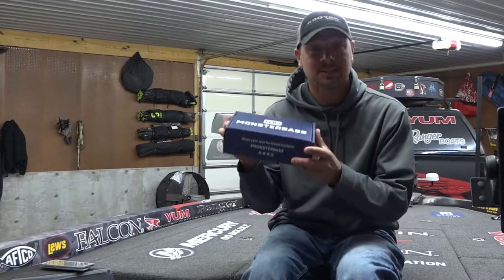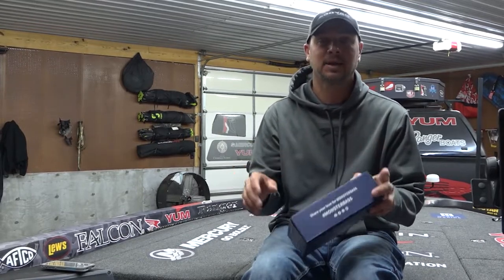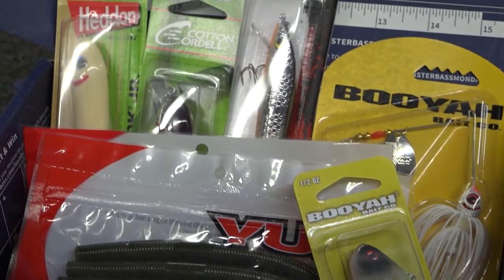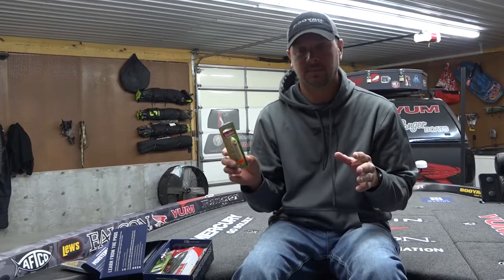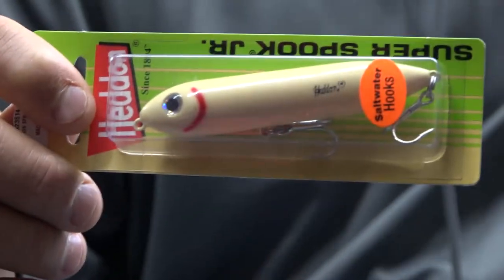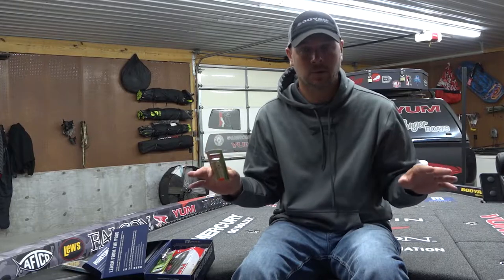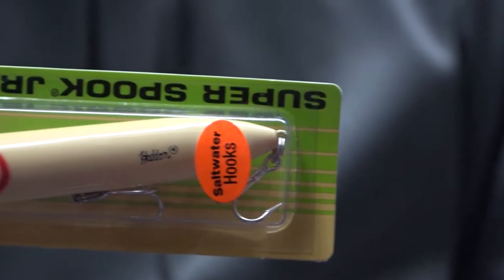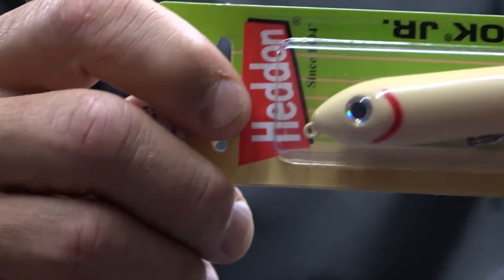The Heddon Super Spook Jr - By Jason Christie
The Heddon Super Spook Jr. is probably one of the most fun topwater baits you can throw.  When it's topwater time look no further than this classic bait.  Jason hand-picked all the baits for this month's MONSTERBASS box and if you want to get a box for yourself just head over to Monsterbass.com and use code SAVE15 and save yourself $15 off your first box.

Having one of the best anglers in the world pick the baits that come in our box is just another reason why MONSTERBASS is thebetterbox

Video Transcript:  Hey guys, Jason Christie here. We have the Jason Christie box by Monsterbass. We're going to go through, break down each bait. I'm going to tell you when to throw it, where to throw it, and make you a better fisherman. You're going to catch more fish.

In your Monsterbass box, you're going to get a Super Spook Jr. You know, this is a top water bait and there's not a more fun bite out there than a top water bite. The cool thing about a Spook is it covers all of your top water needs. You can fish targets with it, meaning stumps, you know, the edge of grass or you can just fish open water. I like this bait mostly whenever fish are schooling. You can throw it, you know, for miles and it's real easy to work. I like to use it a lot with braid, and if you don't have braid, monofilament, just regular monofilament is the best for it. But you know, you just cast to your target or you make as long as cast as you can and just make the bait walk. It's going to walk left to right. And one thing about this bait is whenever you get a bite, you're going to know it because there's going to be a huge explosion and you're going to catch a lot of fish.